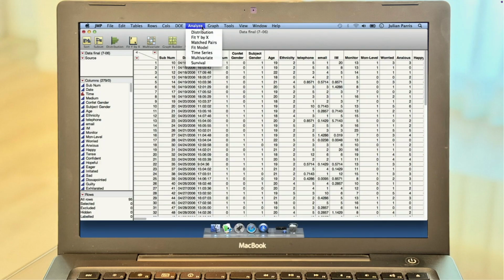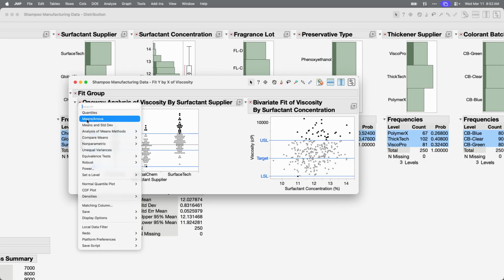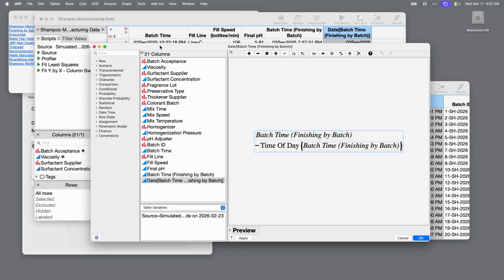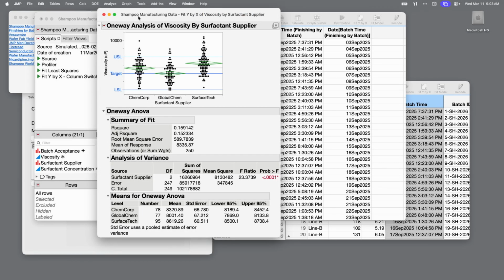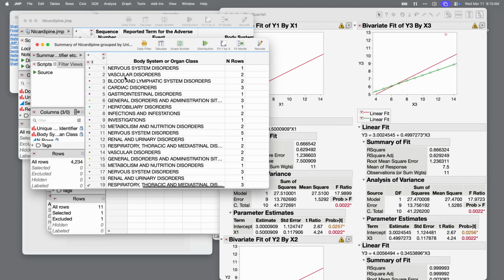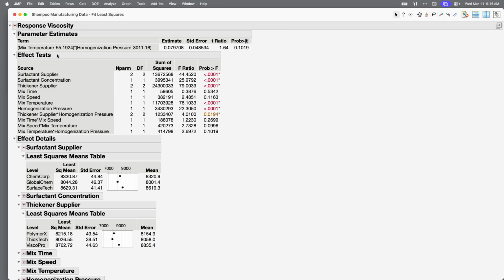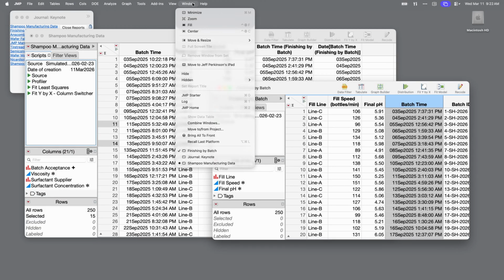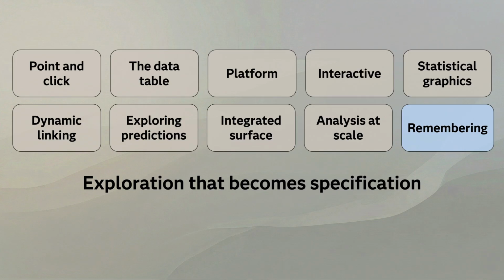JMP from the Ground Up Time Tested Features and the Mindset That Powers Them JMP User Community